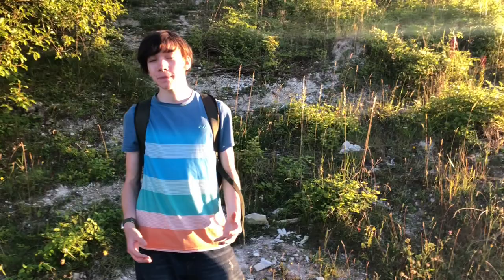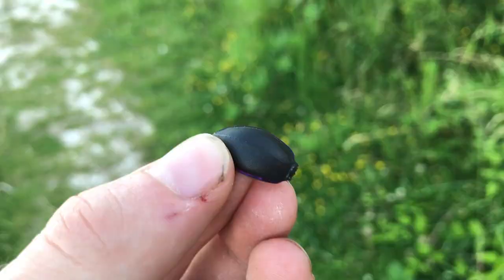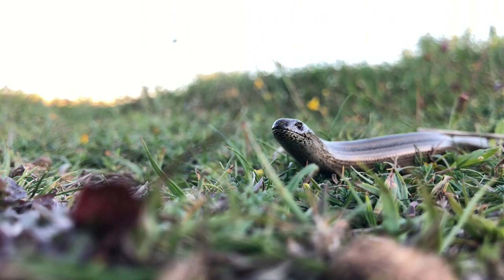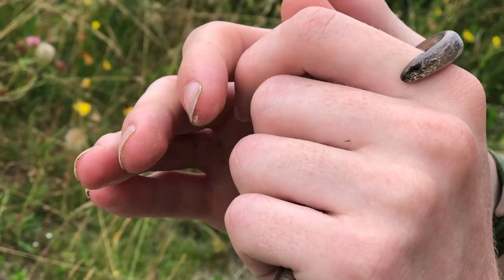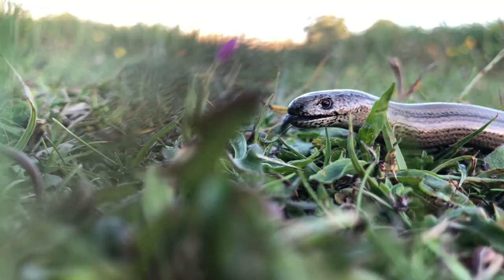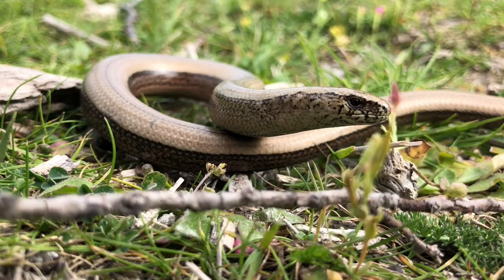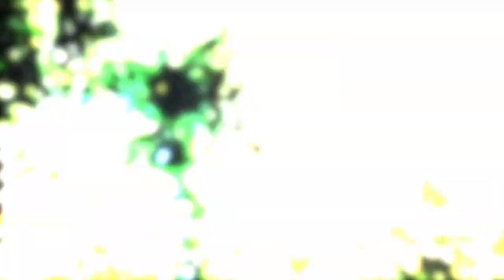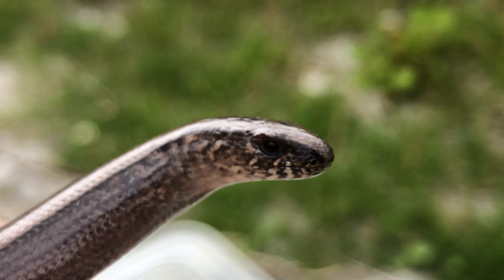Slow Worms | The Complete Guide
Slow Worms are legless lizards native to the UK. Watch the complete guide to Slow Worms to learn all about these beautiful reptiles and where to find them. Whilst on location at Totternhoe Wildlife Trust Nature Reserve, I encounter one of Britains strangest reptiles. The Slow Worm. In this video, I give you facts, footage and more about this intriguing animal.

All footage taken by Leo R.

Natural World Facts is a channel dedicated to bringing you fascinating facts about our natural world, and the wonderful animals that we share it with, presented by Leo Richards.